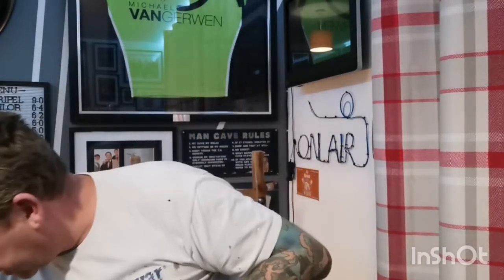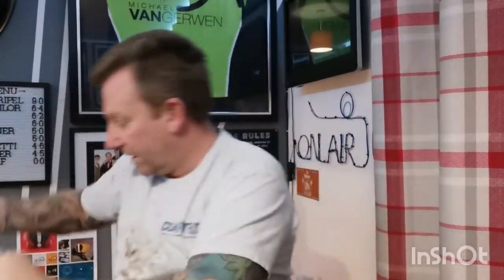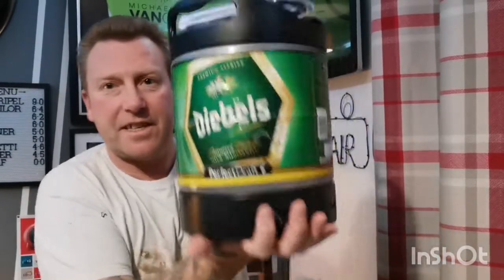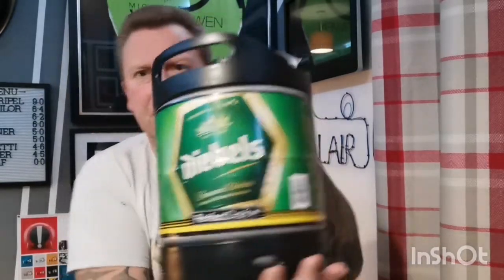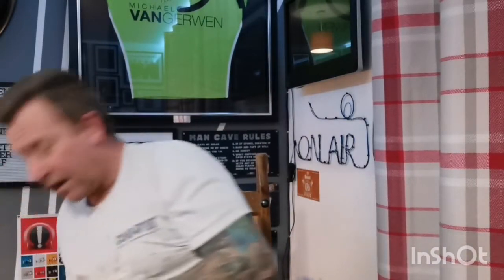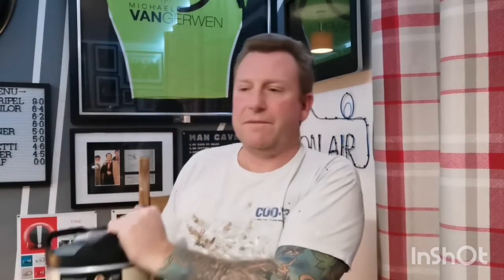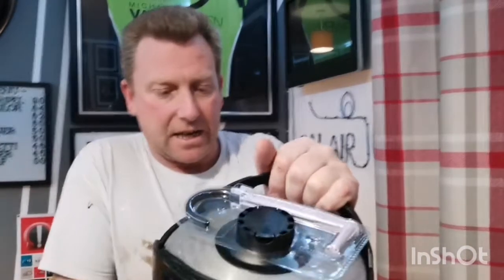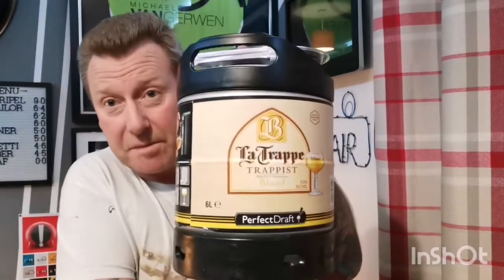New perfect draft beers coming to the channel inc 1 newly released keg